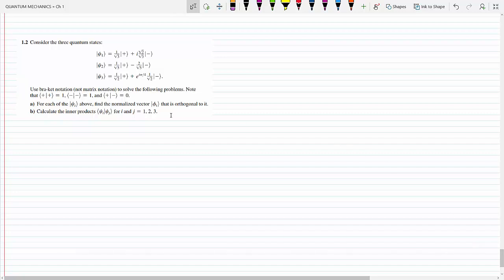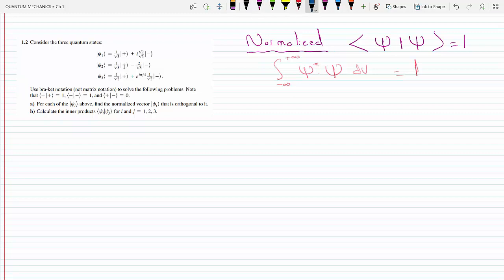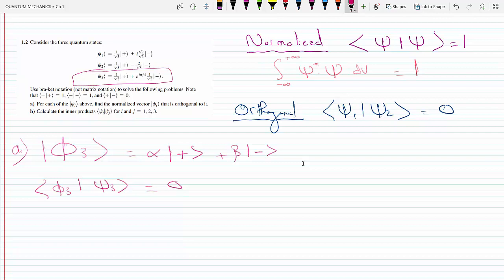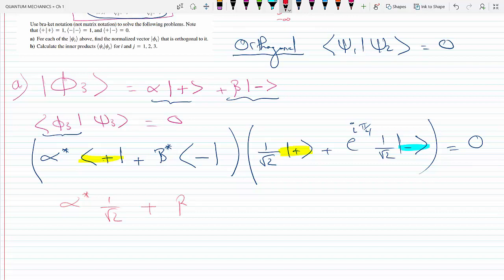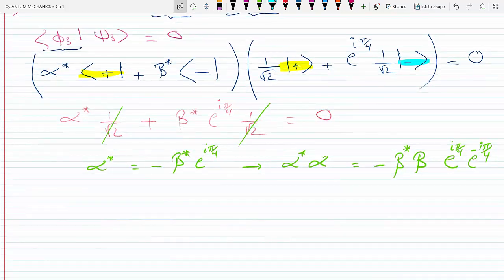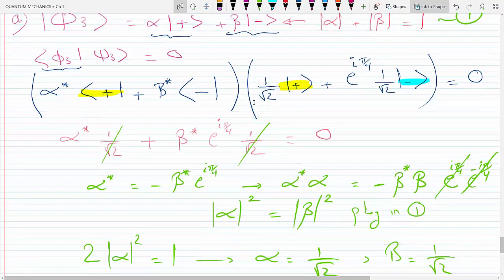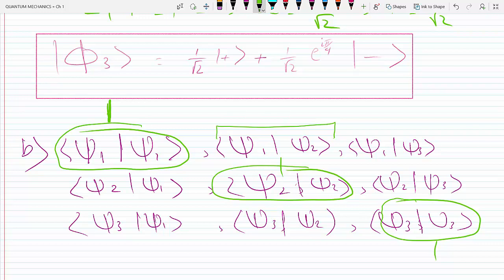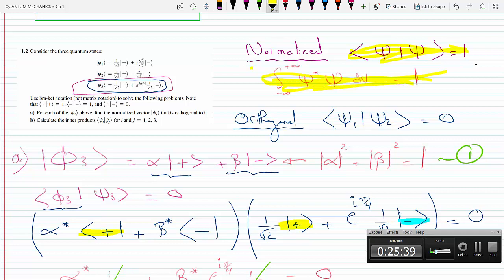Problem 1-2 Find a normalized and orthogonal function and taking inner products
Book: Quantum Mechanics
Author: McIntyre
Problem 1-2

Use bra-ket notation (not matrix notation) to solve the following problems. Note
that 8+ 0 +¢ ¢9¢ = 1, 8- 0 -¢ ¢9¢ = 1, and 8+ 0 -¢ ¢9¢ = 0.
a) For each of the 0ci9 above, find the normalized vector 0fi9 that is orthogonal to it.
b) Calculate the inner products 8ci 0cj9 for i and j = 1, 2, 3